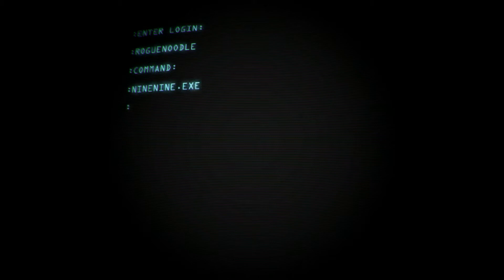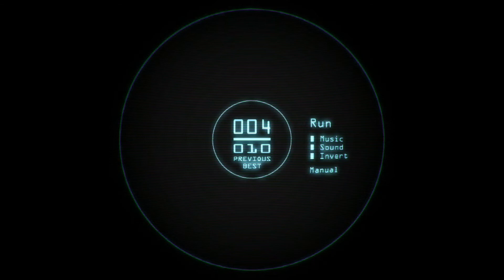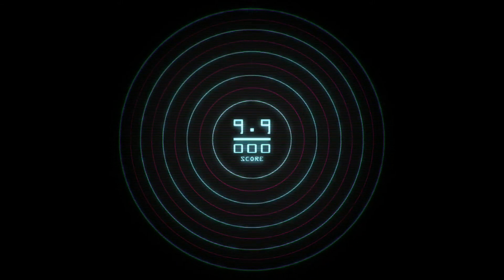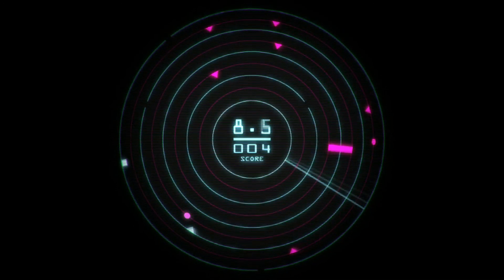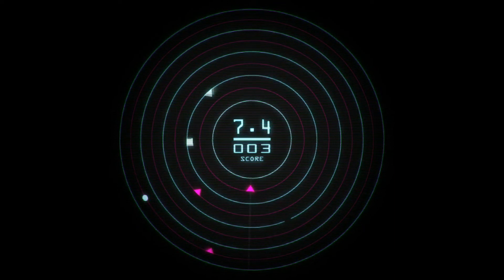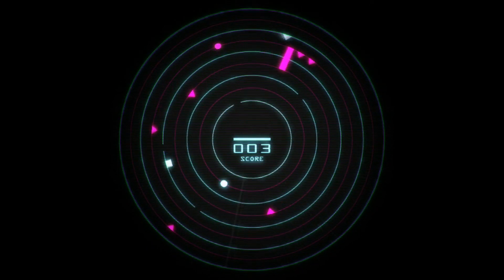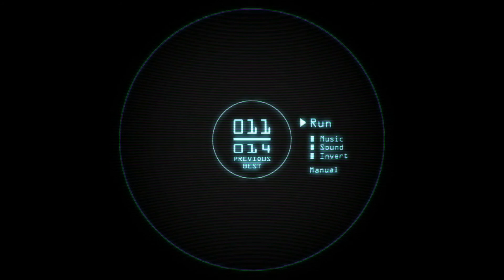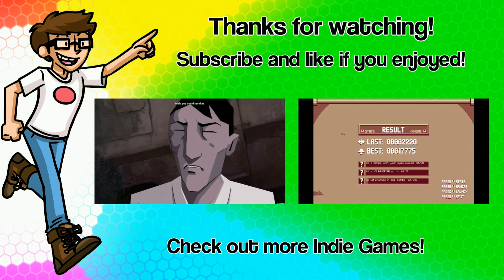Cyberpunk Game Jam - 9.9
This game confuses me, and that's part of the challenge. 9.9 makes you overcome it's difficulty to see a clever and simple score attack game underneath.